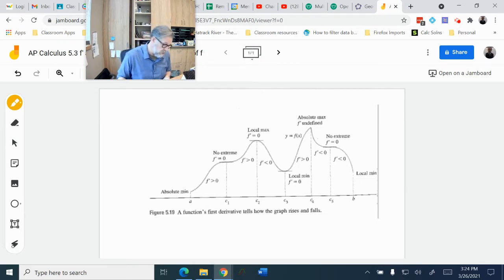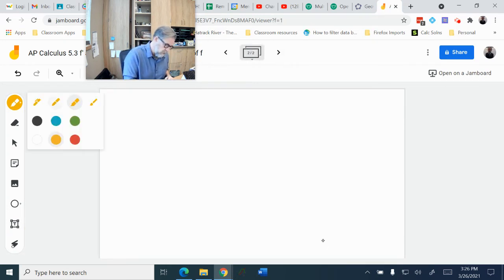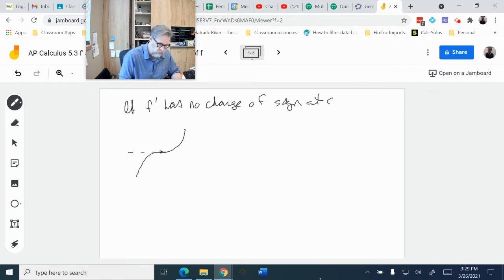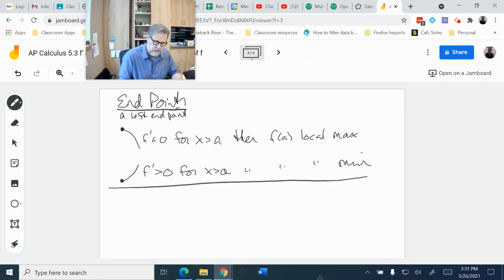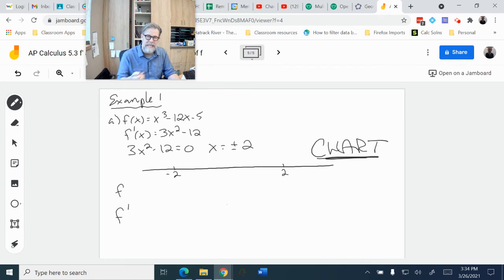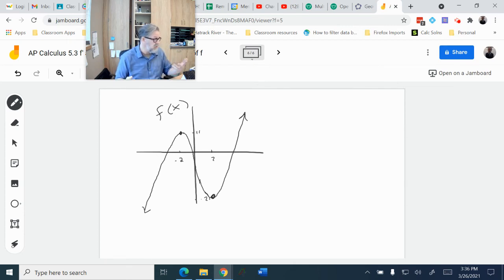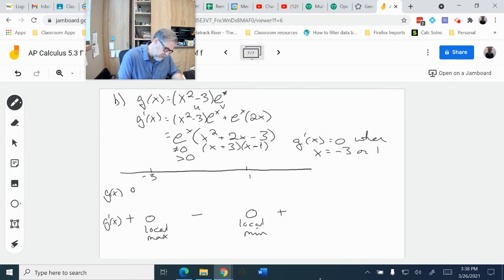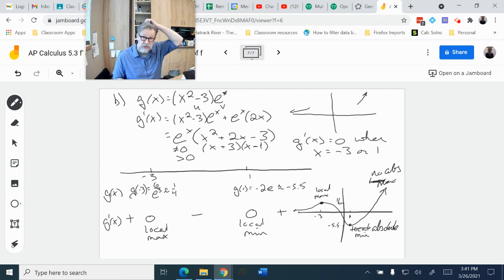5.3.1 First Derivative Test